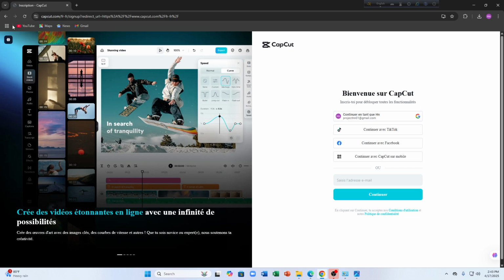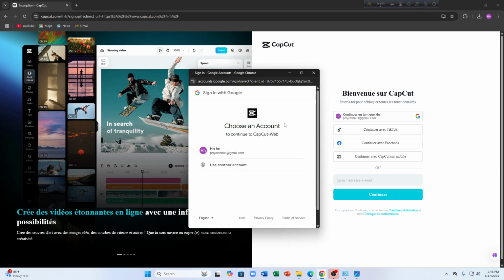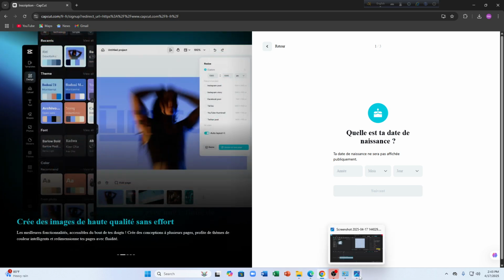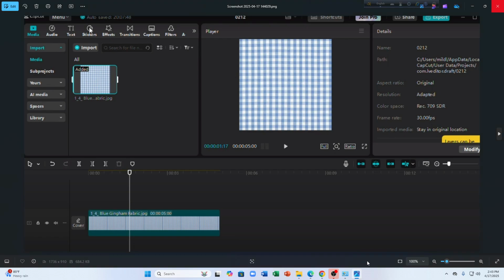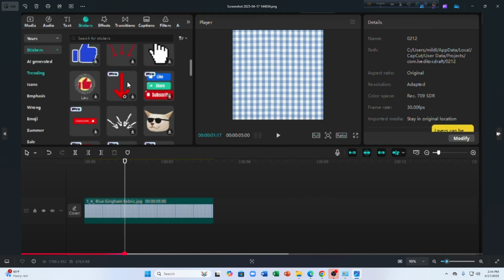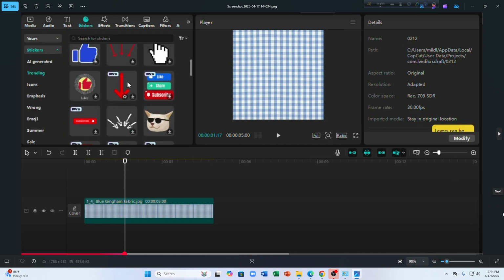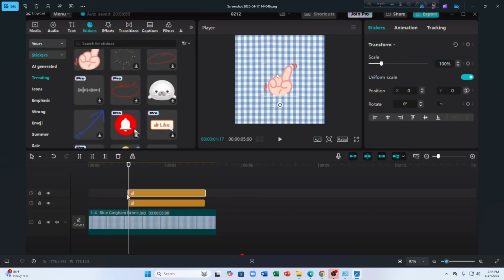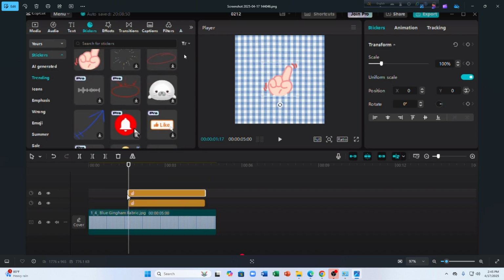How To Add Stickers To CapCut | Easy Tutorial for Beginners -2025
In this video, we’ll show you how to add stickers in CapCut to enhance your videos. Learn how to use the app’s built-in sticker library and customize your content with fun and creative designs. Watch now to get started!